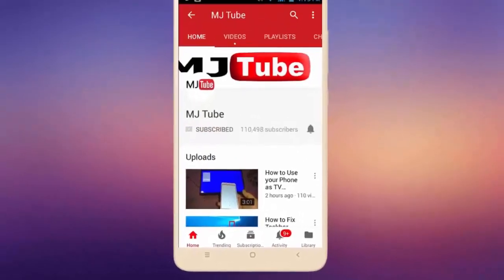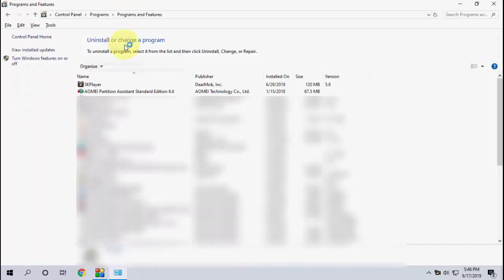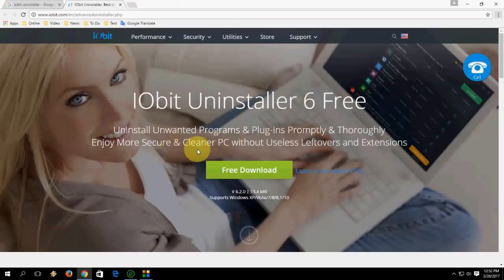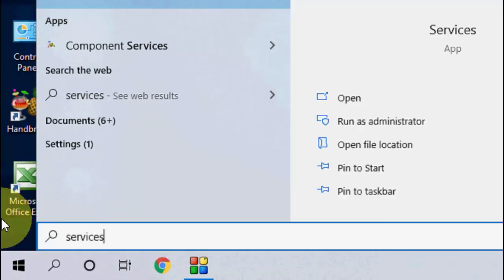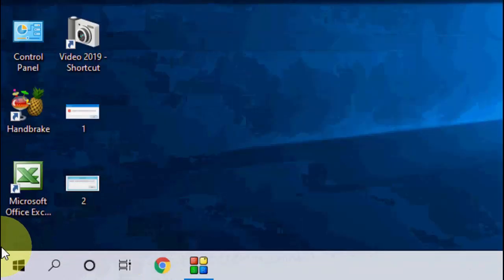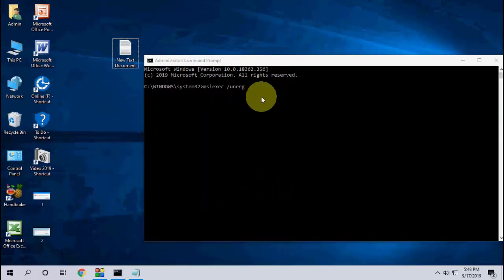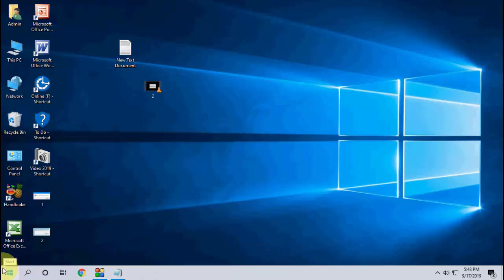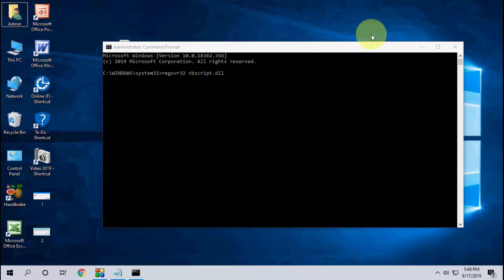How to Fix Installation: Error Installation ended prematurely because of an error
Fix Installation ended prematurely because of an error in windows 10/8/7

Cmd codes:
msiexec /unreg
msiexec /regserver
regsvr32 vbscript.dll